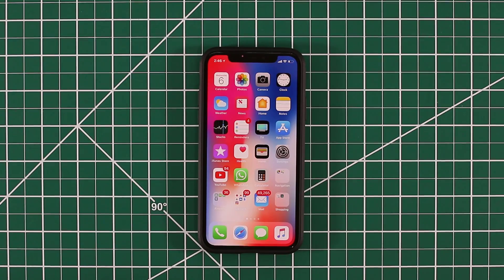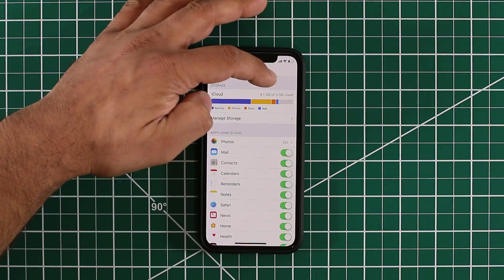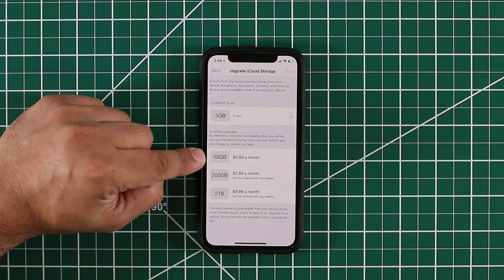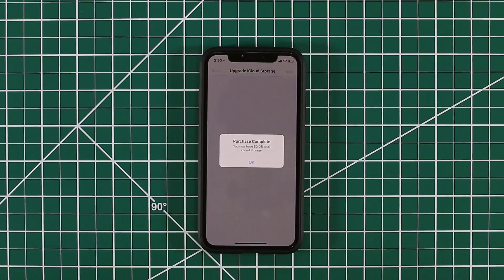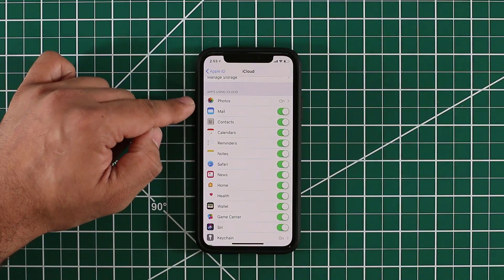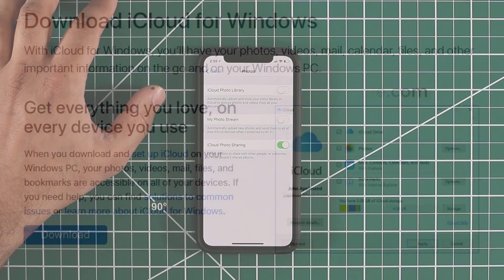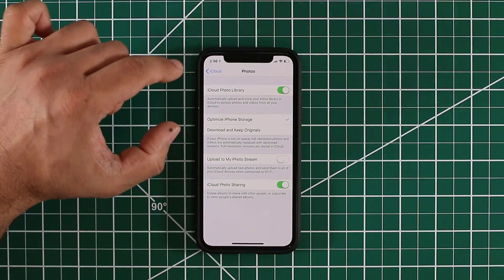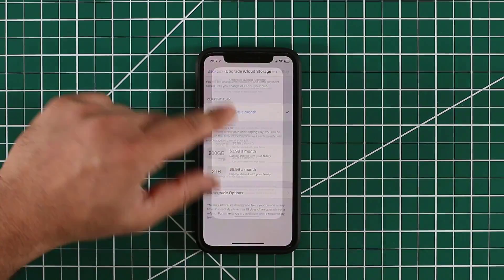Increase your iPhone iCloud Storage from 5GB to 50GB (All iPhones)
In this video, I will show you how to increase your iPhone's iCloud Storage from 5GB to 50GB.

As you know, everytime you purchase an iPhone, you get 5GB if free iCloud storage. However, you do have the option to increase that iCloud storage capacity to 50GB or even 200GB and more.